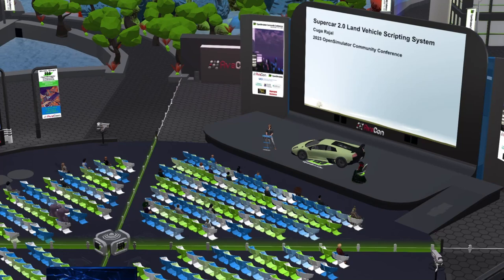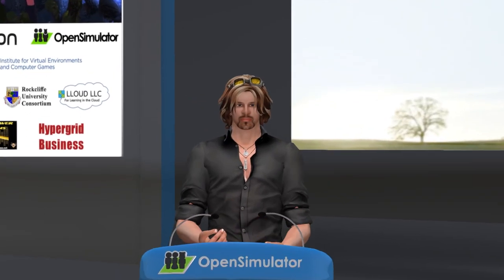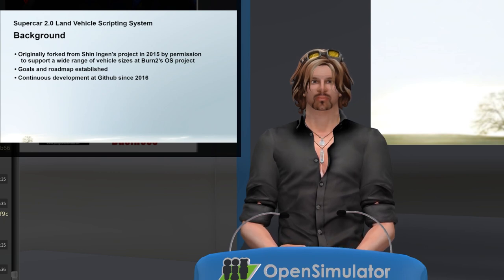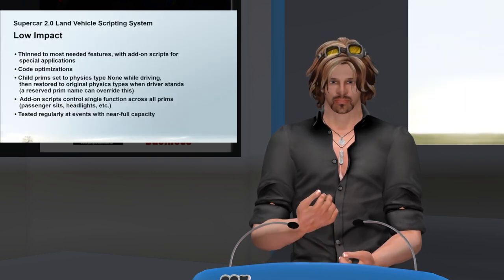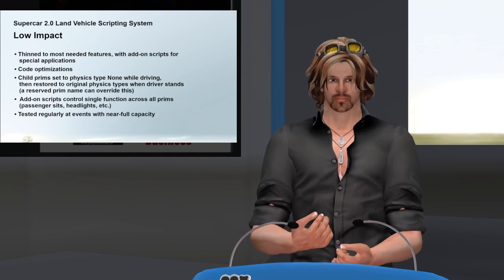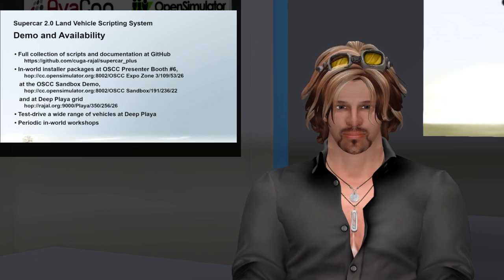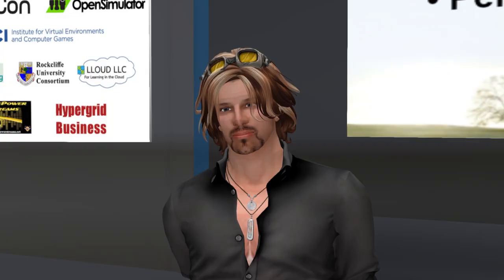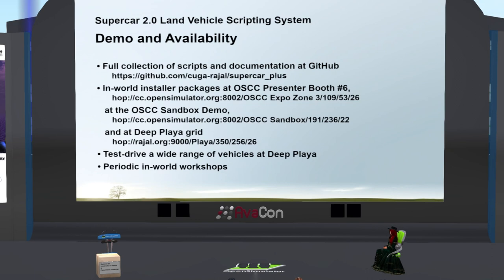OSCC23 day1 5:30pm - Supercar – A Versatile and Low-Impact Land Vehicle Scripting System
Presented by Cuga Rajal

Supercar is an open-source, versatile, low-impact land vehicle scripting system that has been in development for 8 years. Forked from Shin Ingen’s project in 2015 with the same name, the system supports a wide range of creative options and has been tailored for low-lag, ease of upgrades, installation simplicity, and compatibility across all V2 viewer grids and physics engines. We present an overview of the scripting system, details of some technical features and creative options, and some rezzed examples.